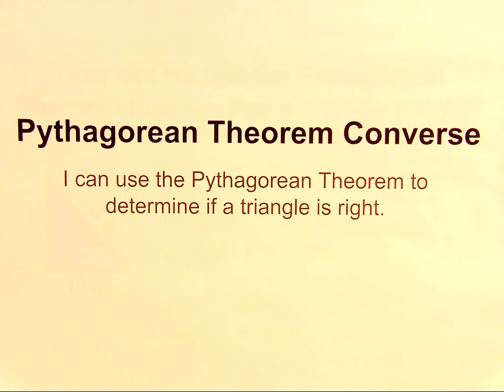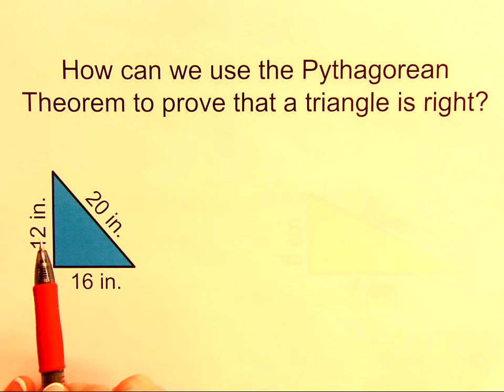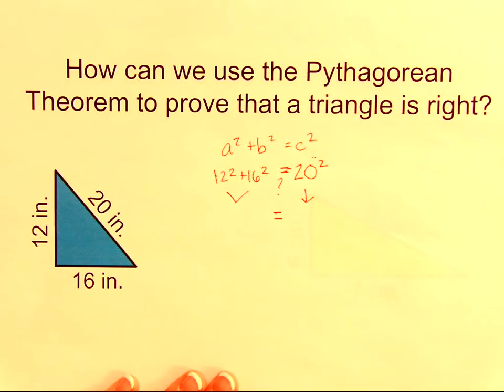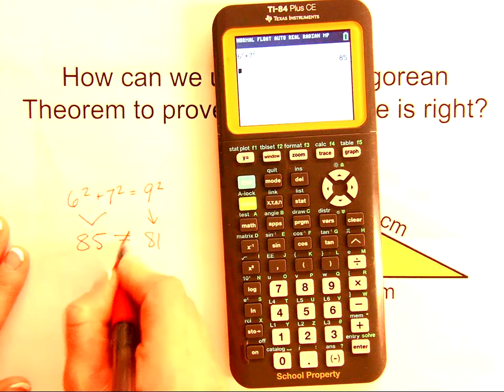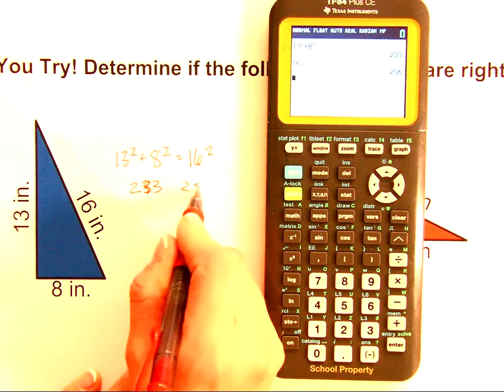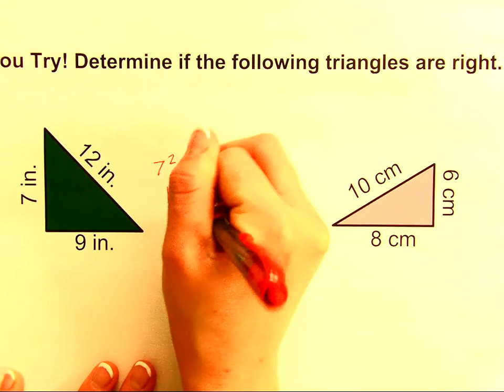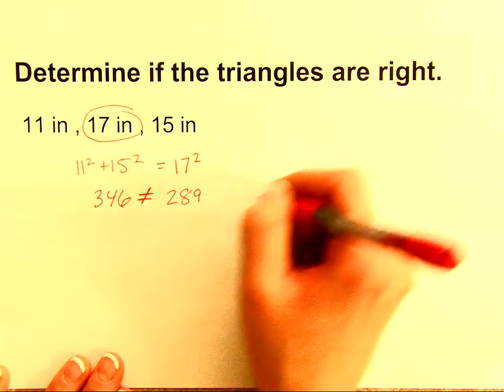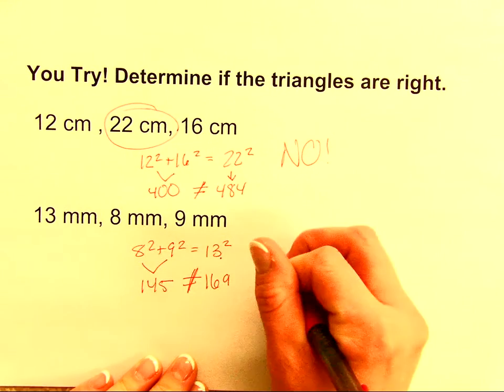Pythagorean Theorem Determining if a triangle is right